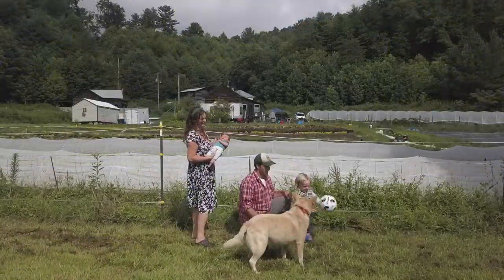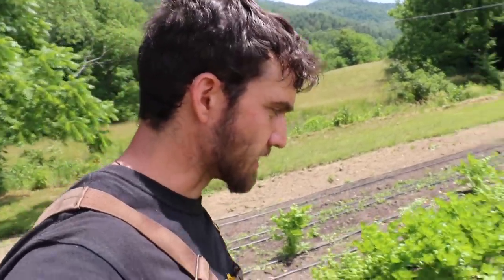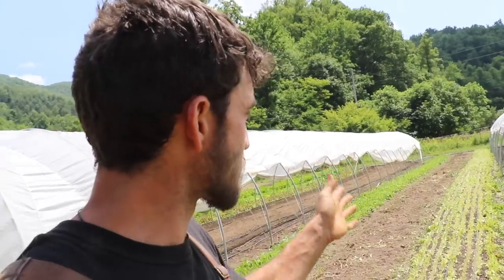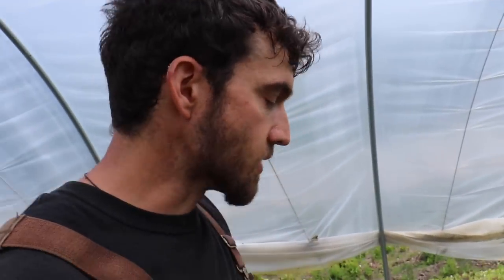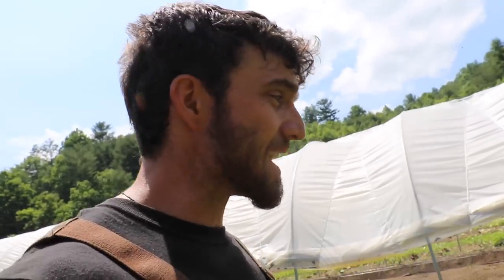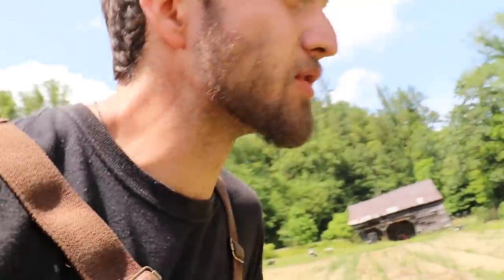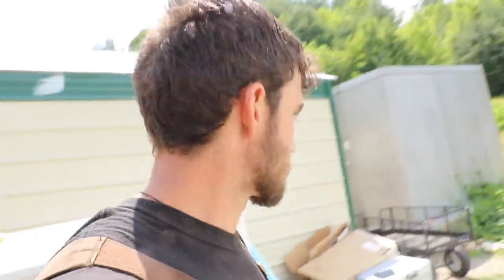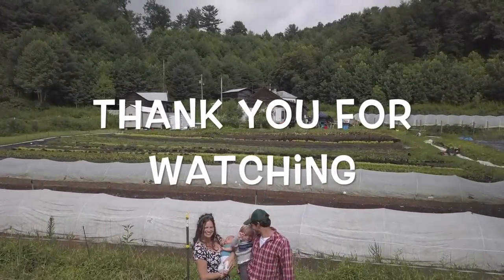Making Money on a Small Farm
In this episode we dive into the best crops for cash flowing a small farm.  While each farm is different, I believe they're a core group of crops that will work best for a small land base (1/2 acre or less).  We examine each one of these crops and look at some tips for creating a stable farm income.